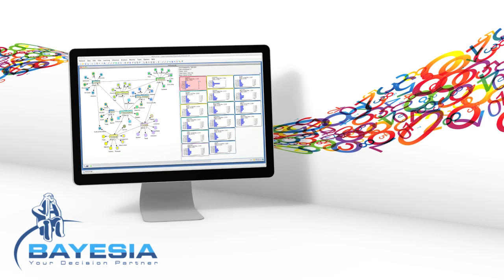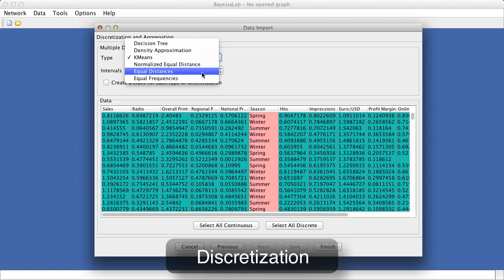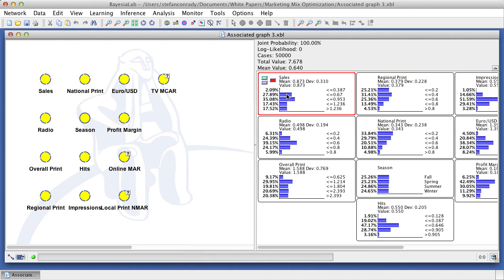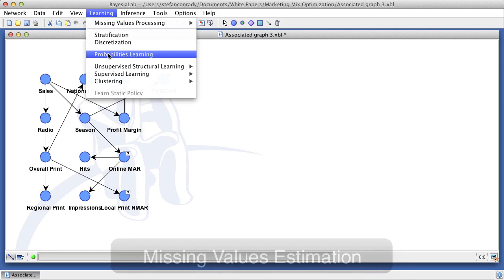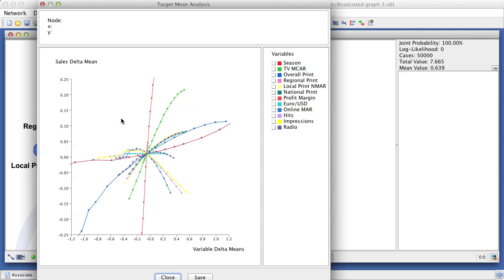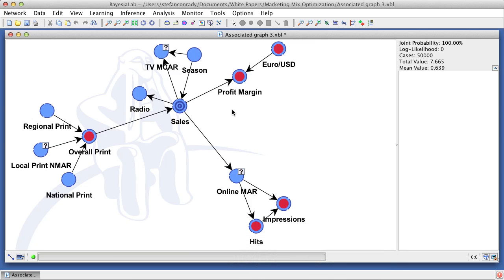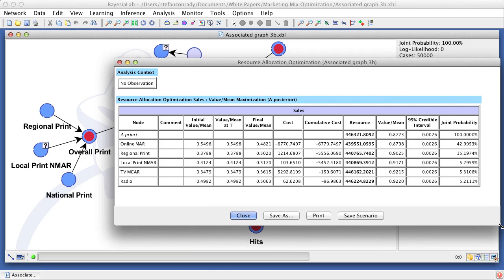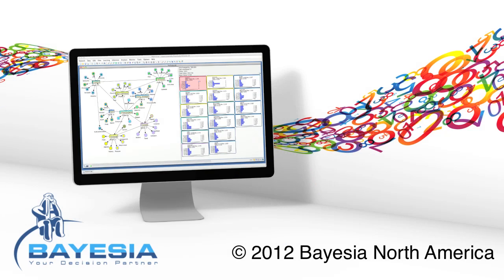Tutorial: Marketing Mix Optimization with Bayesian Networks and BayesiaLab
This 15-minute video tutorial is based on our recent webinar on marketing mix modeling with Bayesian networks and BayesiaLab.

Summary:

To many business executives marketing mix models remain shrouded in mystery. There are many advertising agencies and market research companies - plus countless online media firms - who each promote their particular marketing mix model in an effort to support marketing decision makers. However, there is a remarkable lack of universally accepted  and standardized methods that marketing practitioners can draw upon. In fact, performing a search for books on Amazon.com regarding "marketing mix models" yields only three relevant titles and, as it turns out, they are mostly geared towards an academic audience. In contrast to the sparse array of books, there is no shortage of academic papers on all aspects of marketing mix modeling. Without doubt, many of these peer-reviewed journal articles have progressed the field of marketing science, but the advanced and often abstract nature of the proposed methods keep them far removed from practical implementation.

Given this lack of textbook references in this field, plus the mostly inaccessible nature of the academic literature, decision makers have to rely almost exclusively on the persuasion skills of research vendors in determining the practicality and validity of any proposed marketing mix model.

Marketing models based on Bayesian networks are not automatically a solution to this quandary, but their inherently visual nature plus their computational transparency make them much more accessible to a broad range of stakeholders. To interpret and validate a Bayesian network requires, most importantly, a "common sense" understanding of the domain and not necessarily a degree in statistics.

It is our objective to use the framework of Bayesian networks plus the features of the BayesiaLab software package to build scientifically sound marketing mix models that can be implemented by many and interpreted by all. More specifically, we will focus on how to evaluate marketing mix models with some of the analysis functions in BayesiaLab and to derive policy recommendations and priorities for decision makers.